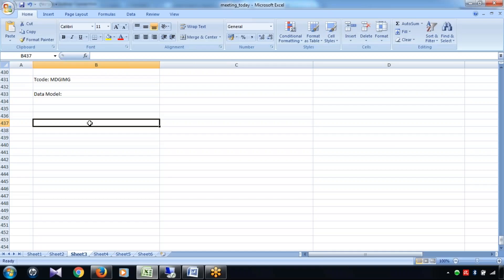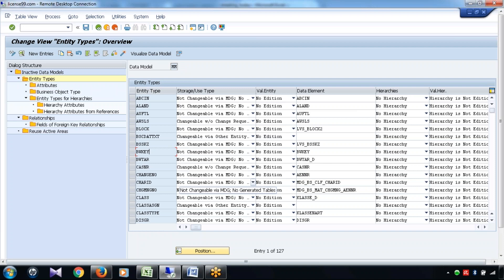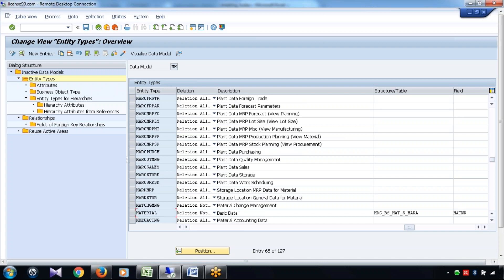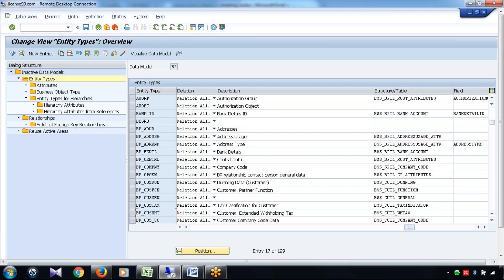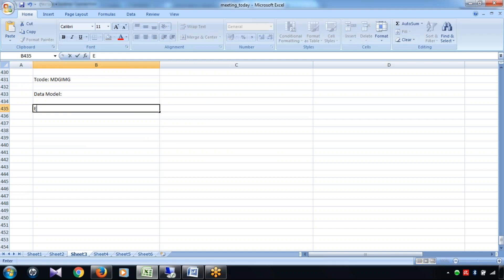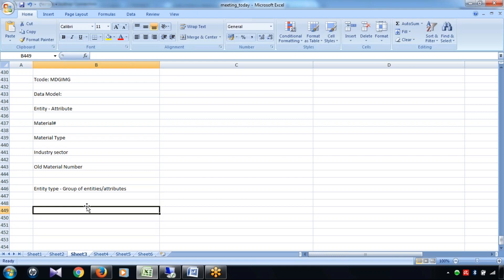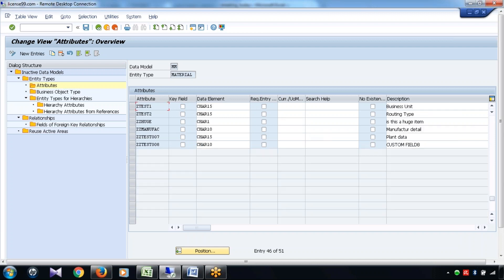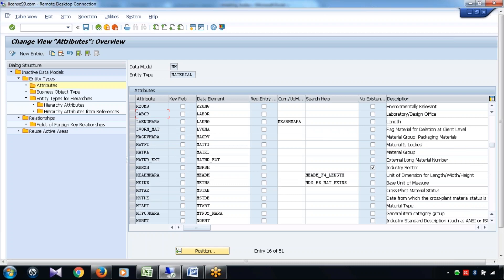SAP MDG Data Modeling concept @SAP MDG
@SAP @SAPTEAM_07 data model BASIC concept of SAP MDG